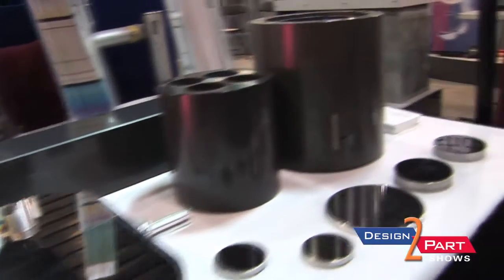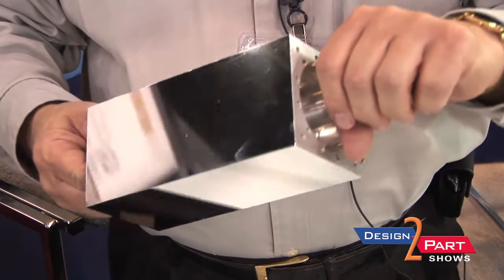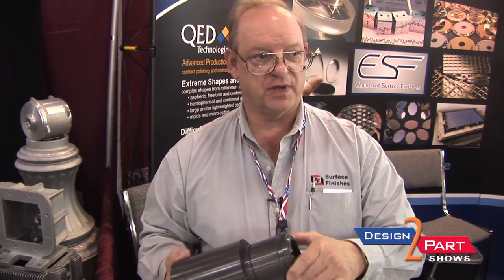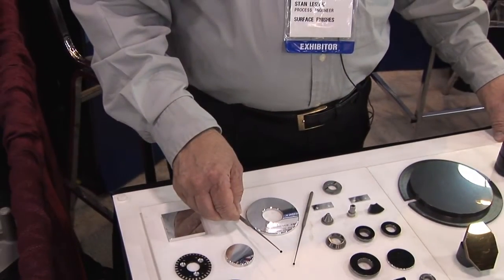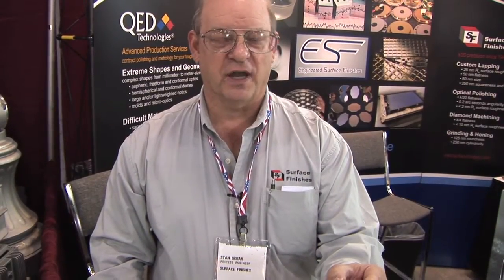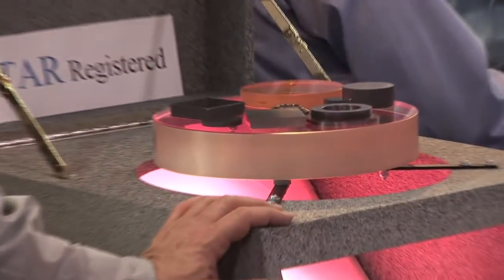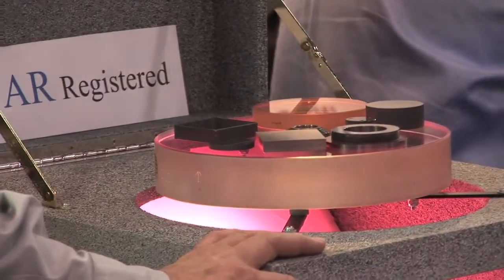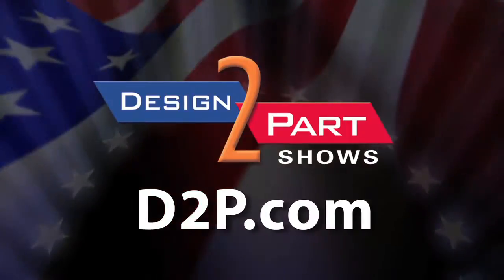Lapping, polishing, grinding, machining | Surface Finishes of Cabot Microelectronics | Aurora, IL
Surface Finishes, Inc. is another preferred American supplier of contract manfacturing services you will find only at a Design-2-Part tradeshow

Since 1949, Surface Finishes has pioneered the creation and application of industry-leading precision fabrication technology. Leveraging our Advanced Nanoscale Surface Technology™, our engineering team works closely with customers to improve the performance of your parts and develop new products. This includes cost effective services from prototyping to high volume production. Surface Finishes provides custom design, fabrication and finishing services or will make your parts complete from an engineering drawing.Aurora, Illinois

Surface Finishes specializes in the following fabrication technologies:

    Precision Lapping
    Optical Quality Polishing
    Low-Stress Grinding
    Precision Honing - Both Large and Small Bore
    Single Point Diamond Machining

Addison, ILThese technologies are used to finish a variety of materials including metals, coatings, glass, ceramics, polymers and single crystal structures. In addition to fabrication, Surface Finishes offers metrology, refurbishment and certification services.